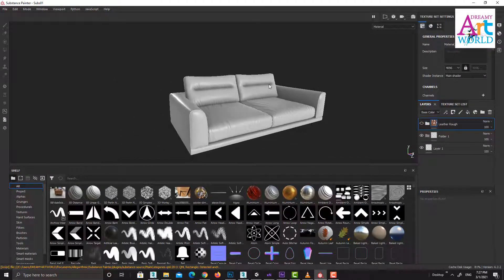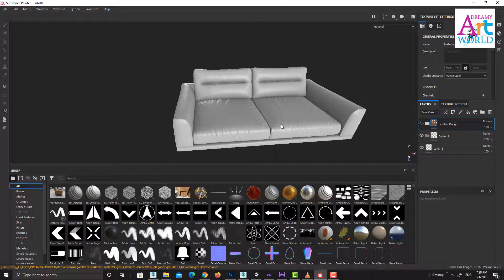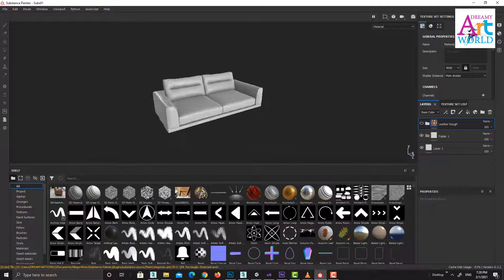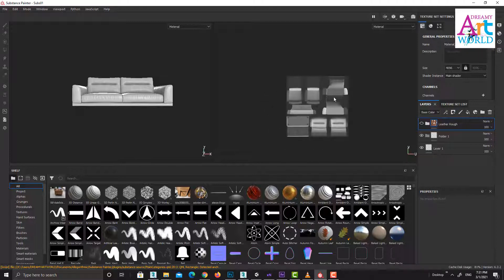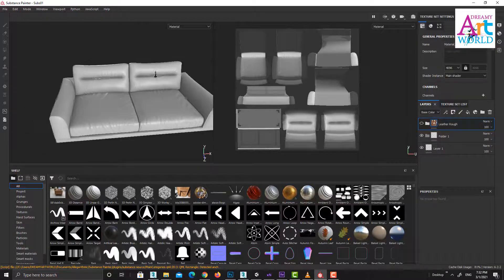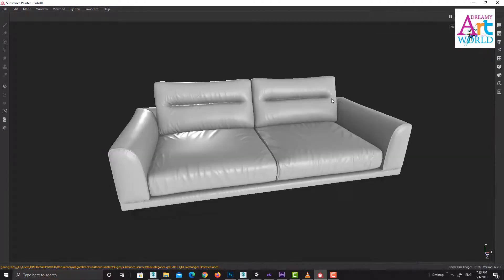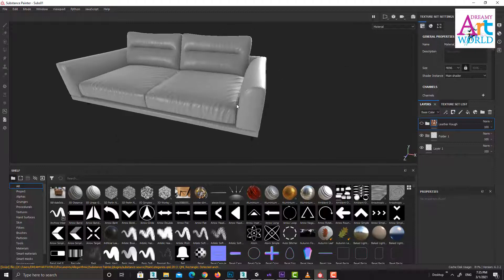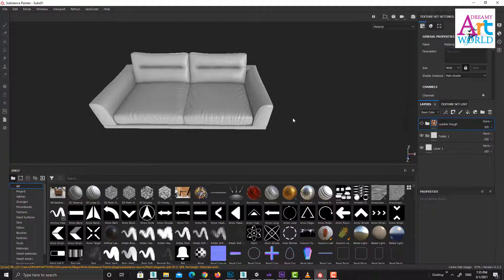Basic Navigation in Substance Painter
In this video, I will teach how to navigate in substance painter. I am making a series on Substance Painter in which We will explore all the available option in Substance Painter